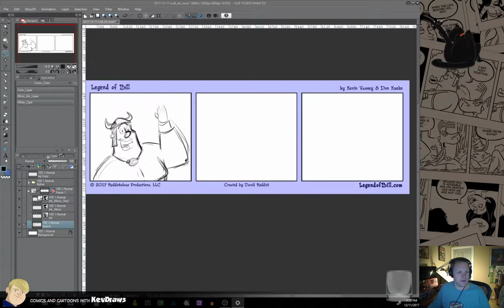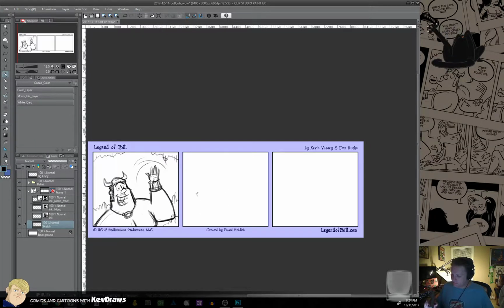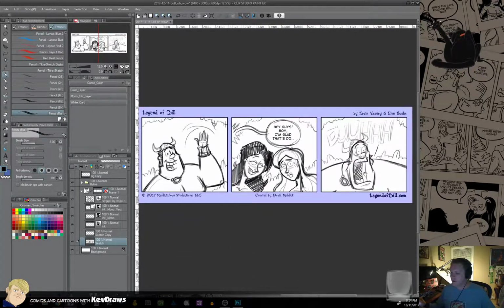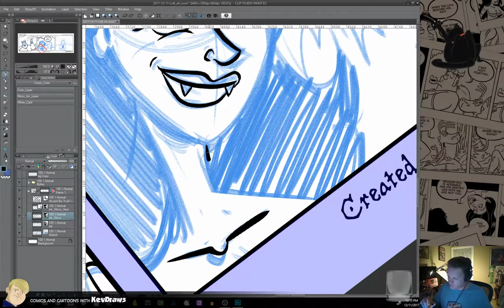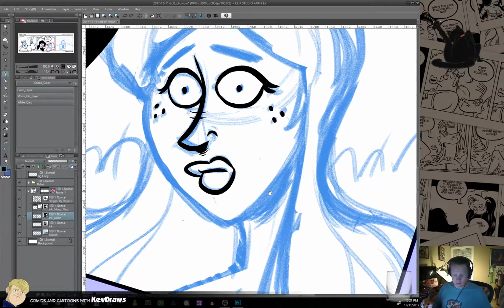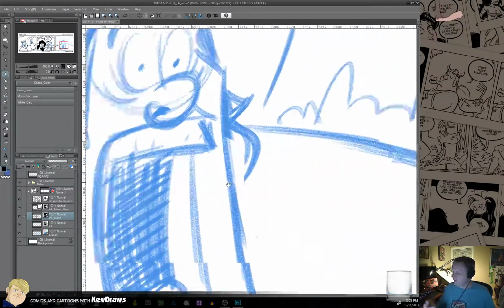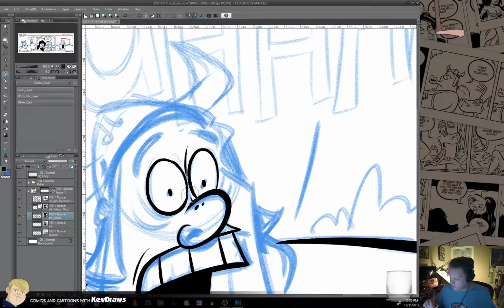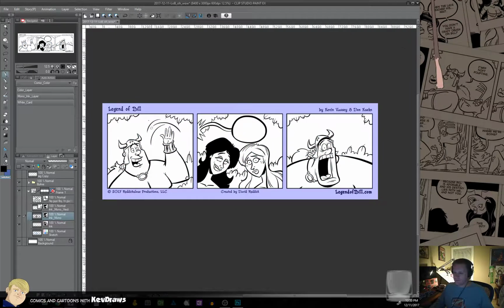Making Comics and Cartoons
Making Comics and Cartoons with Clip Studio Paint -- Watch live